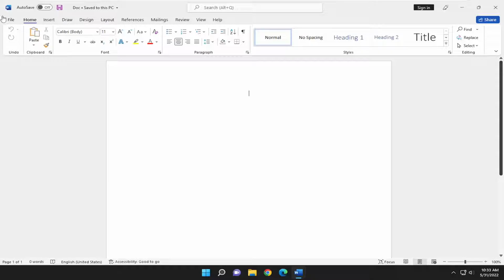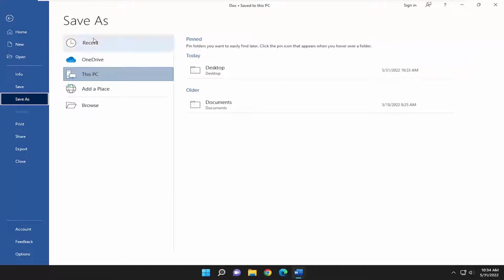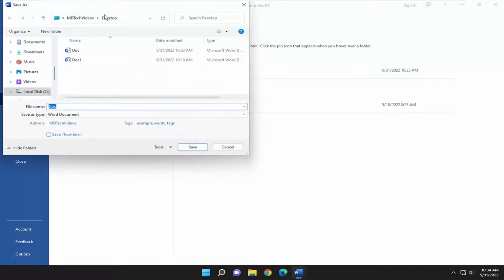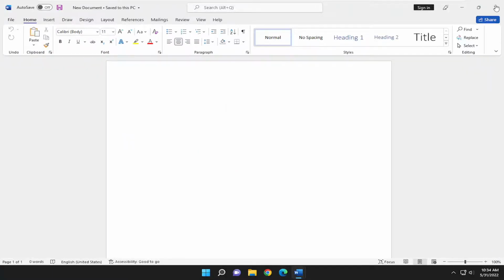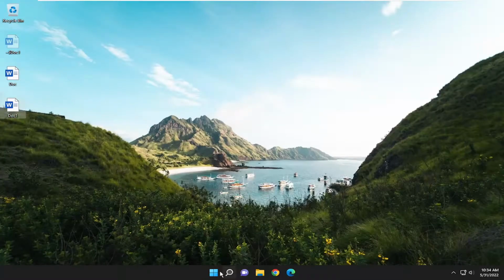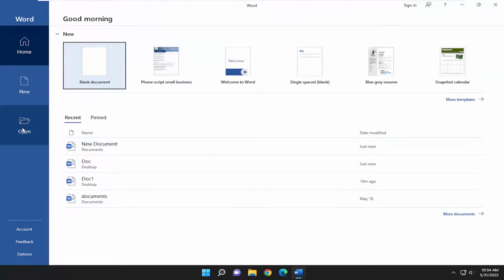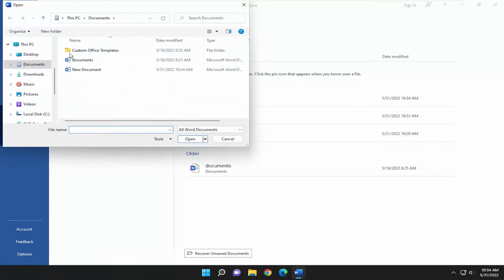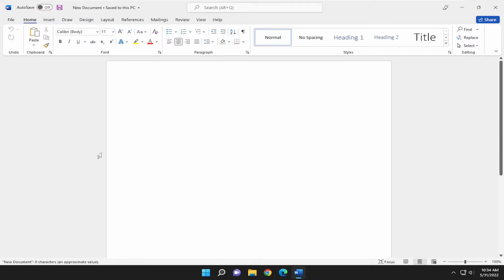Word: Saving and Sharing Documents In Microsoft Word [Tutorial]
We are going to cover the different ways to save a document and how we can select a location on our computer or a cloud-based location. Also, by saving documents online, this will let us share and work real-time with other people without worrying about multiple file copies or information lost.

If you don't want to use OneDrive, you may be frustrated that OneDrive is selected as the default location when saving. If you find this inconvenient, you can change the default save location so This PC is selected by default.